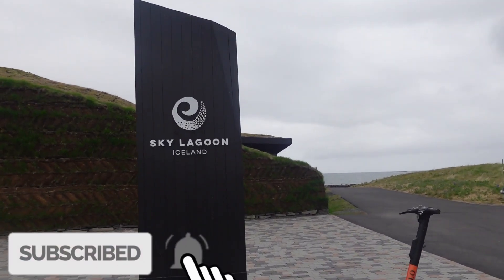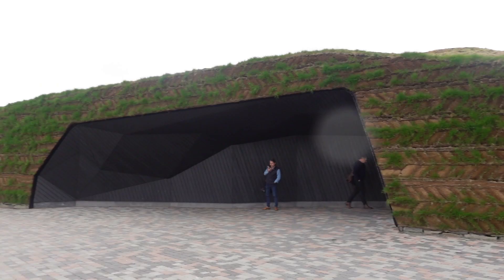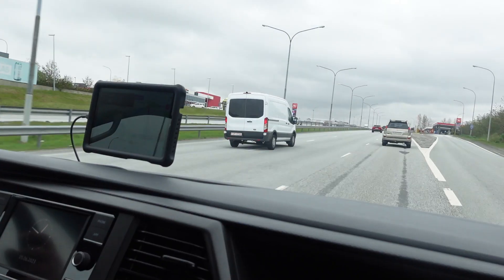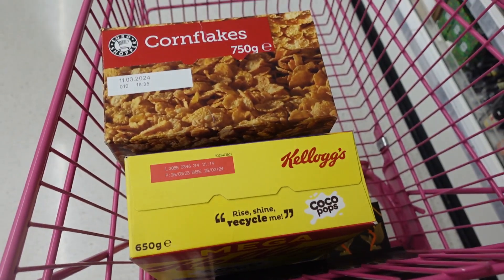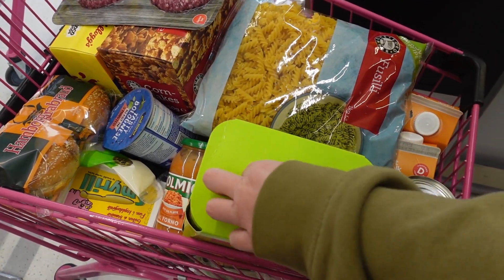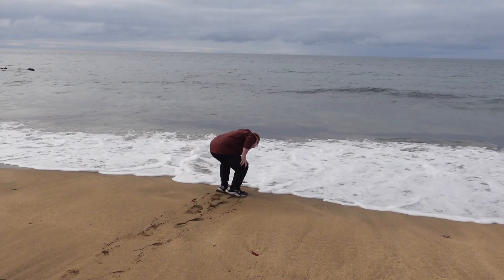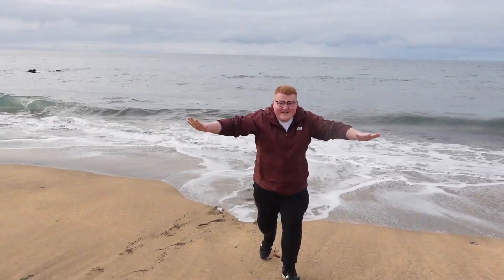Why You MUST Visit The Sky Lagoon In Iceland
It's finally here, our Iceland adventure as we head on a trip of a lifetime in June 2023 to Iceland for our honeymoon. In today's episode we hire our Cozy Camper van, we visit the Sky Lagoon near Reykjavik and I show you around and give my thoughts before we head west and north to the Snaefellsnes peninsular and check out the views of Snaefellsjokull and do an overnight stay at Olafsvik camp site. Enjoy the video, we have more Iceland content coming soon. :)

Partner channels:

MixedSid -  @MixedSid
JSGC Football -  @jsgcfootball
JSGC Vlogs -  @jsgcvlogs
JSGC Gaming -  @jsgcgaming
JSGC Main Channel -  @JSGC171 ​